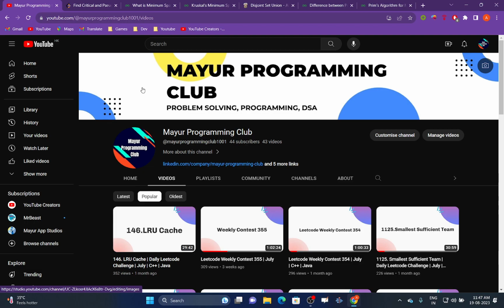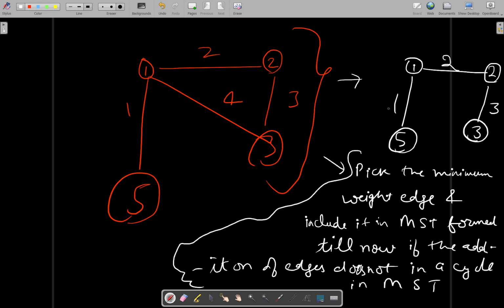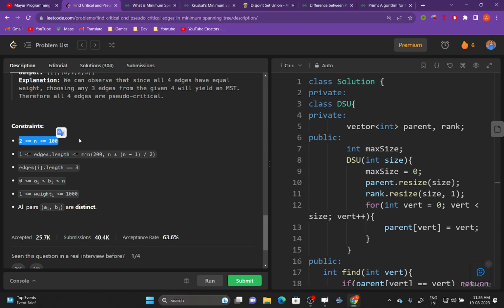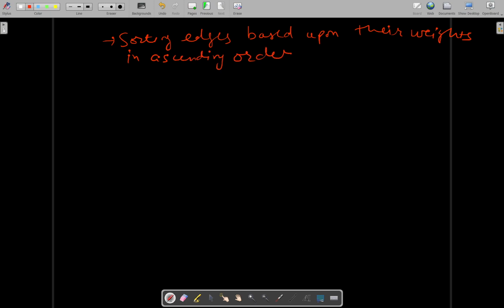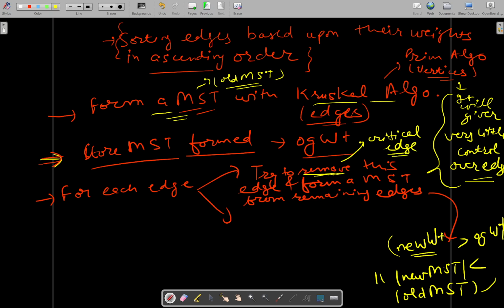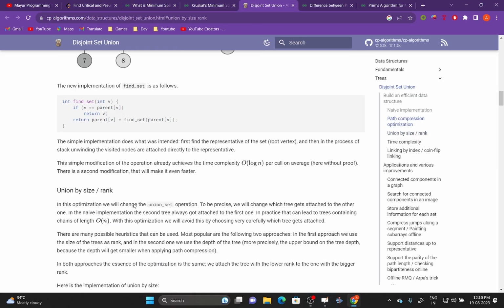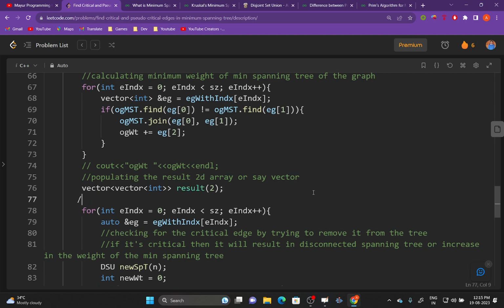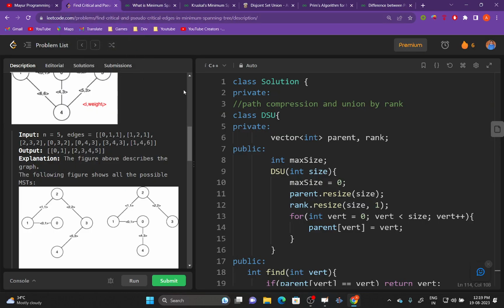Find Critical and Pseudo-Critical Edges in Minimum Spanning Tree | Daily Leetcode Challenge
Technique used:
Kruskal’s Minimum Spanning Tree (MST) Algorithm:

(Optional):
Prim's Algorithm